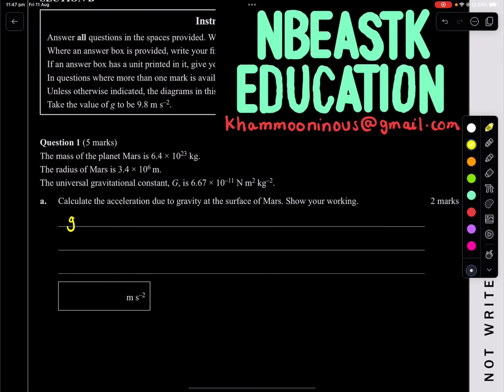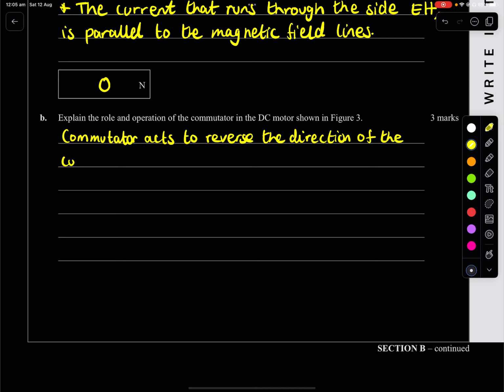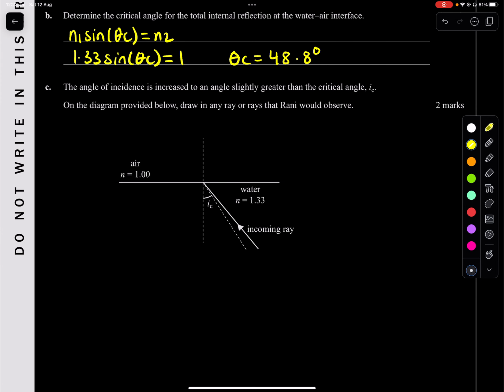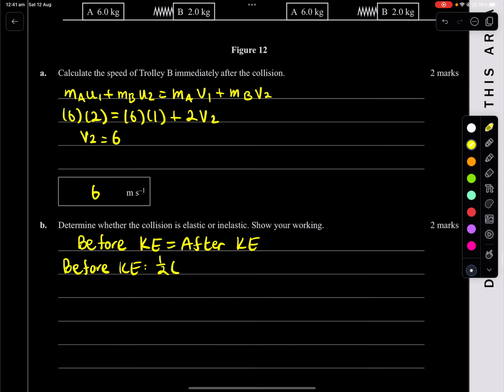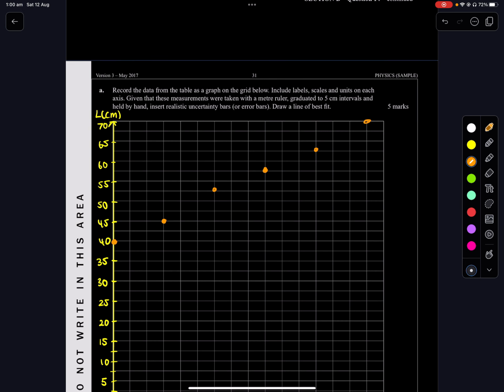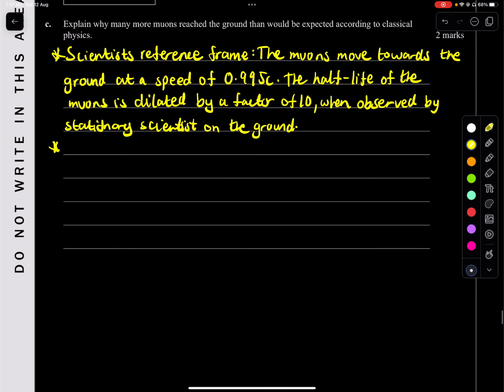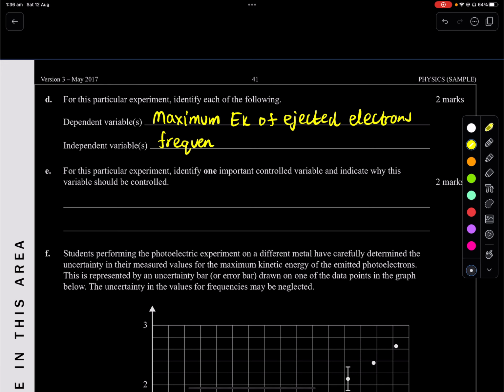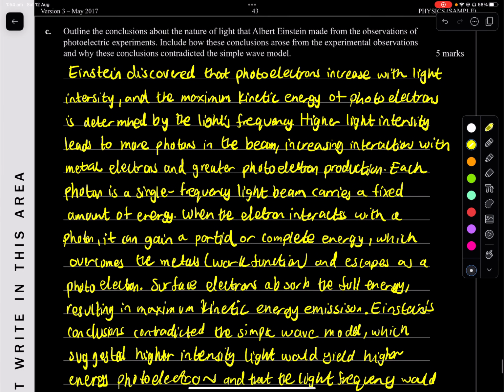2017 VCE Physics Exam Sample Paper Short Answer Suggested Solutions